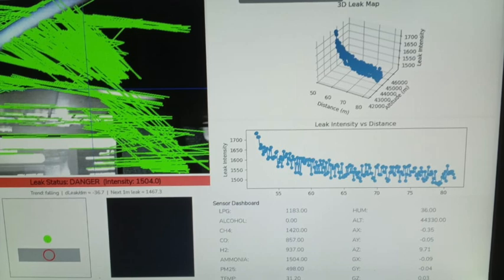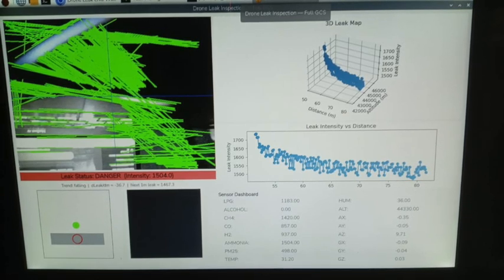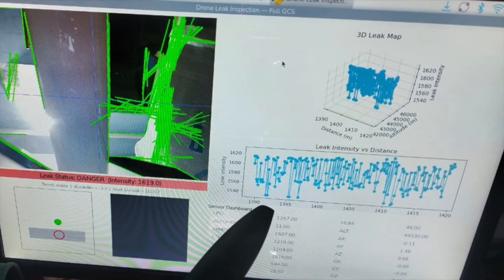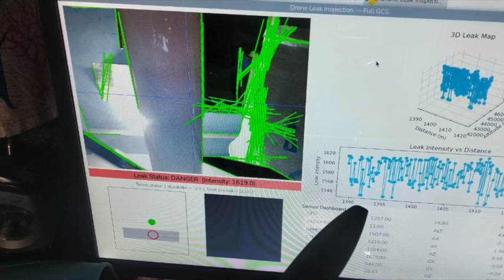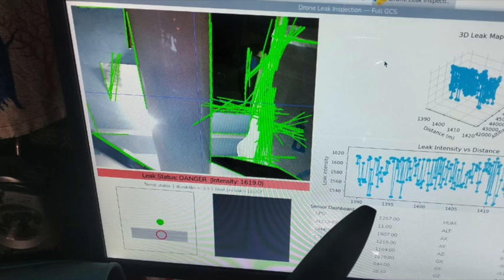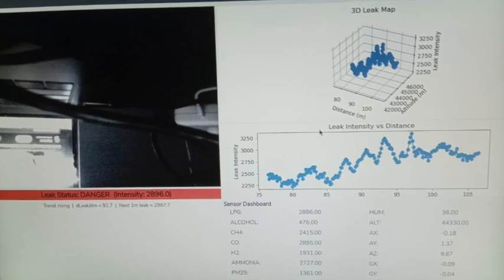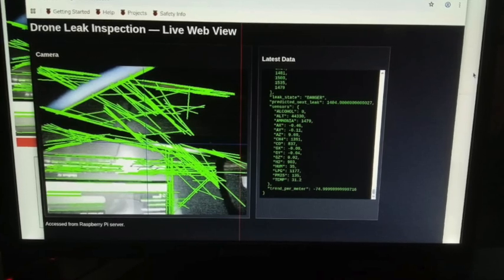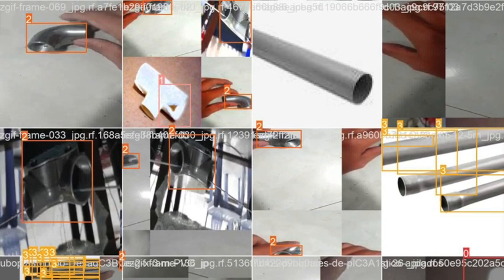Industrial Inspection & Worker Safety Monitoring System